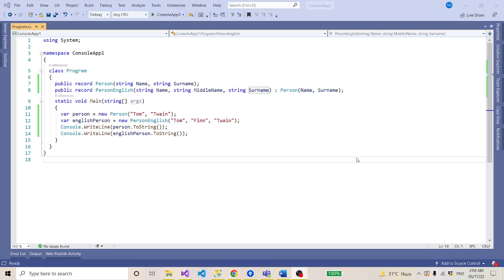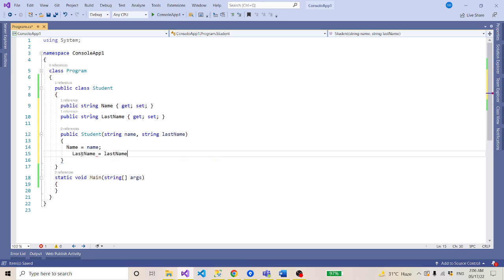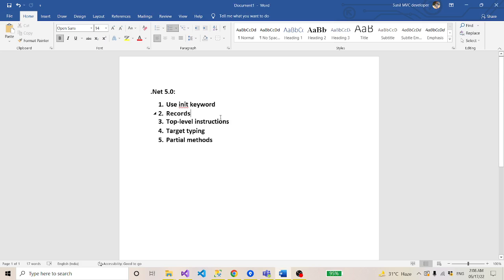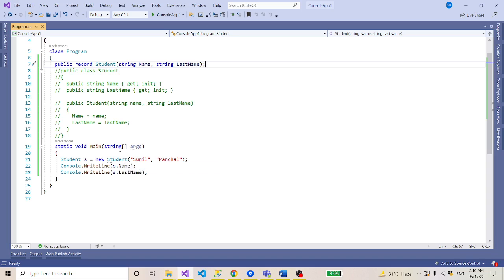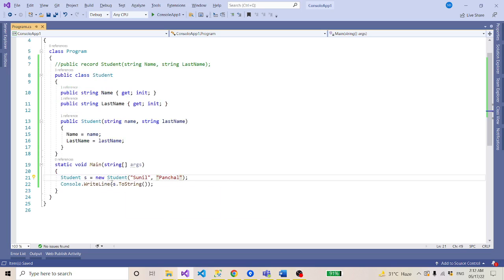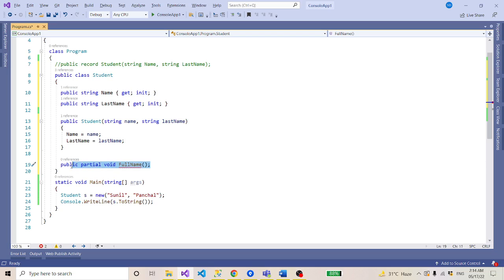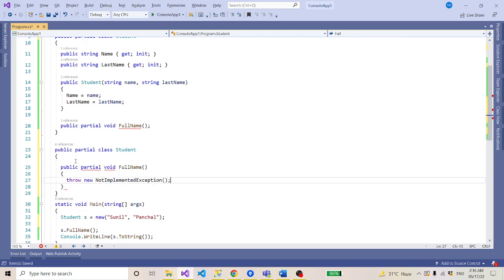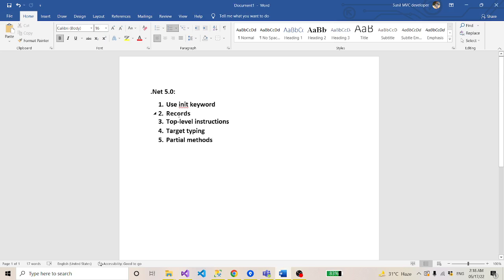Top 5 Features of C# 9 latest #.Net5.0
In this video, you will learn the top 5 features of C# 9 and Net5.0.